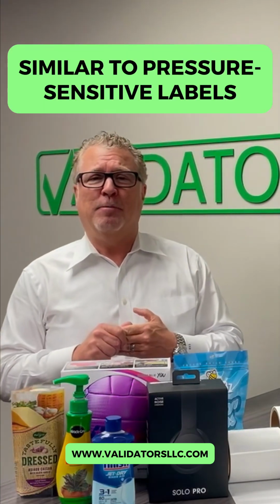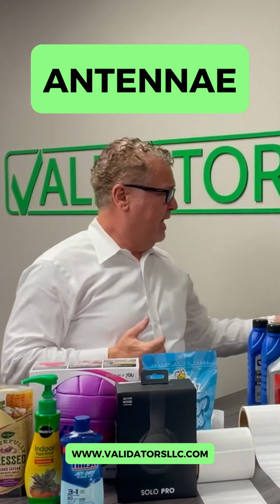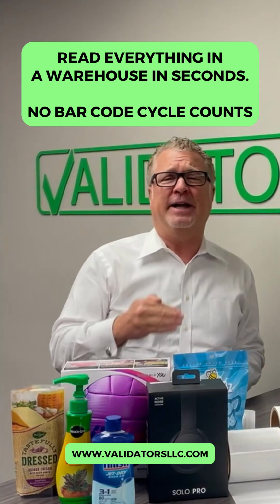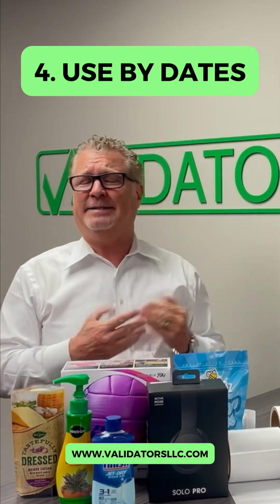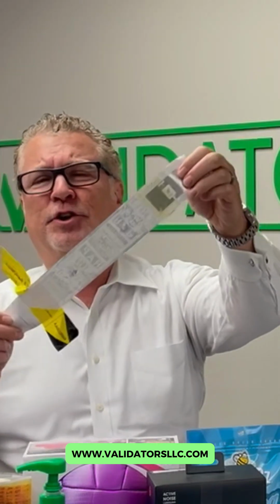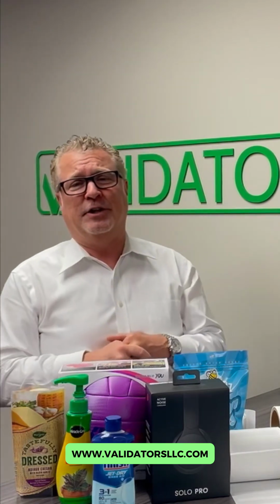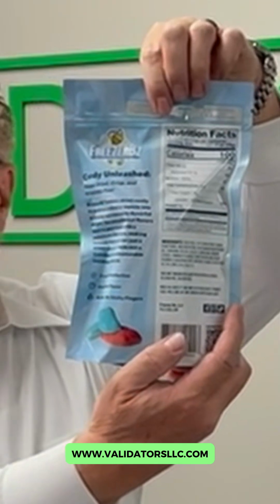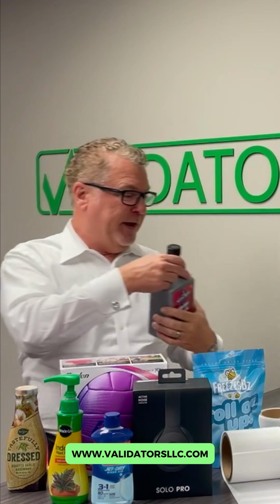Packaging Validators - RFID Labels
Join Chris Doerr from Packaging Validators as he dives deep into the transformative world of RFID labels! In this video, Chris shares insights on how RFID technology is revolutionizing the packaging industry, improving inventory management, and enhancing supply chain efficiency.

- An introduction to RFID labels and how they work
- The benefits of integrating RFID technology into your packaging processes
- Real-life applications
- Tips on selecting the right RFID solutions for your business

Whether you're a packaging professional, a business owner, or simply curious about innovative tech in logistics, this video is packed with valuable information!